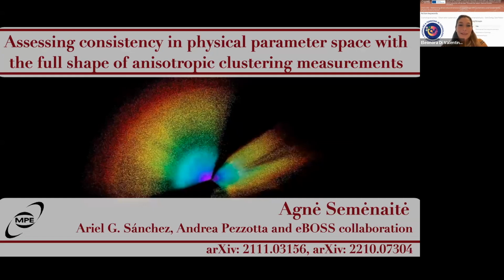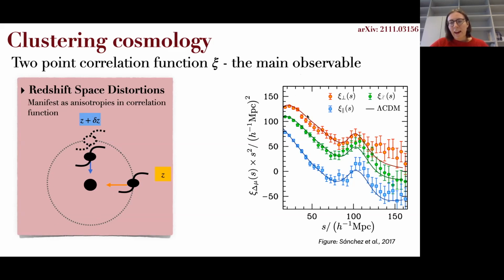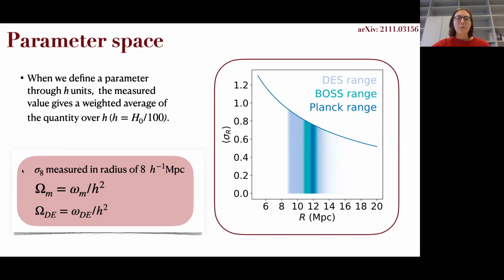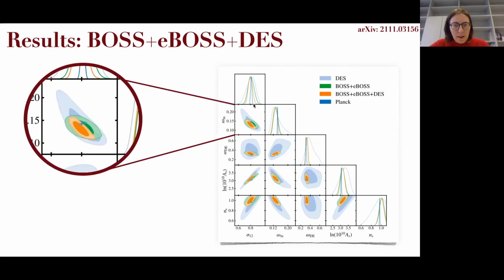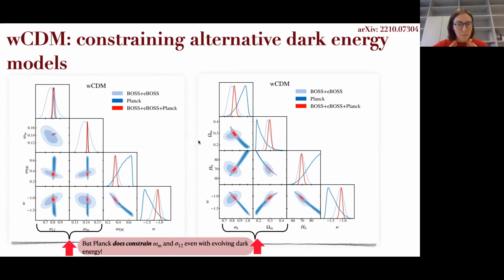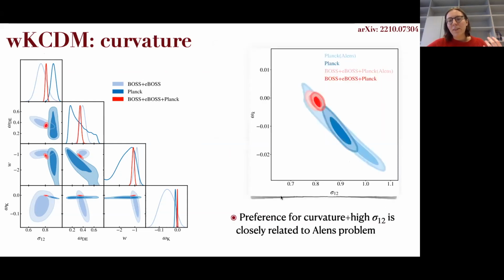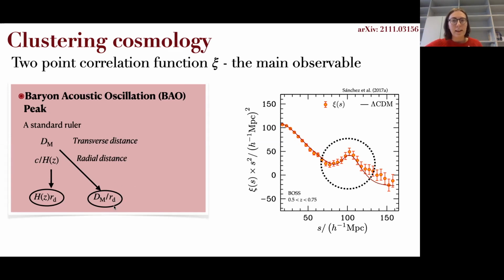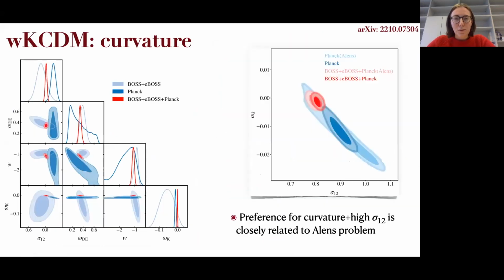CosmoVerse seminar: Agne Semenaite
Assessing consistency in physical parameter space with the full shape of anisotropic clustering measurements